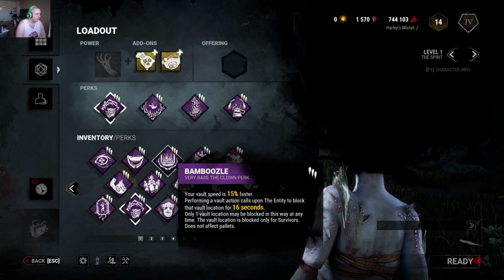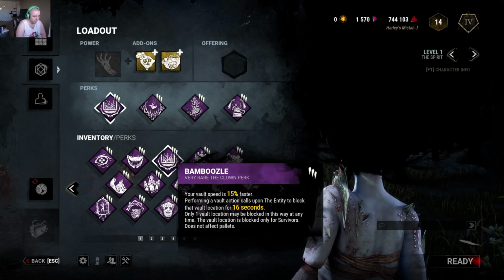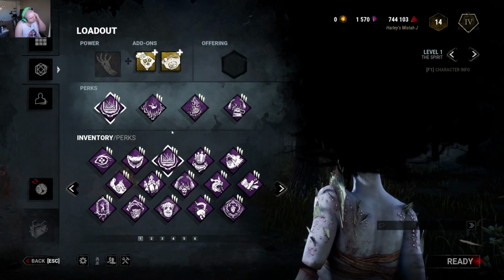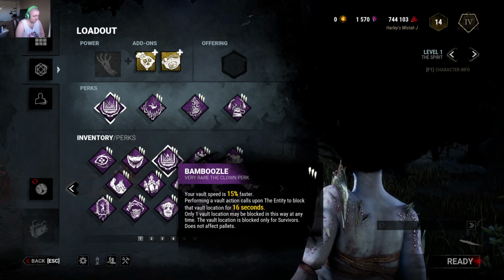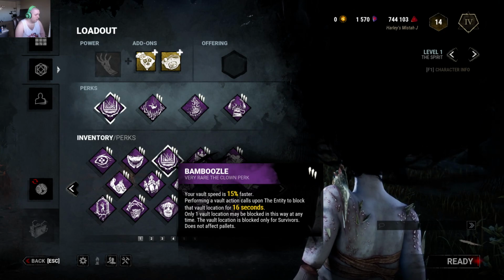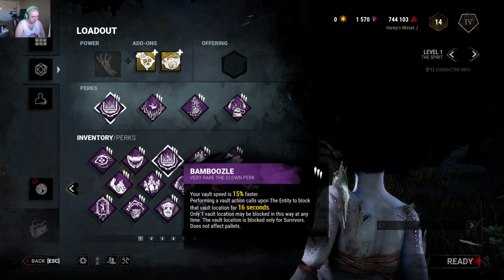Dead by Daylight Perk Talk; Bamboozle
This video we will be talking about Killer perks how strong they are, if they are worth getting, and if they are in need of a nerf/buff/ or are fine they way they are feel free to leave a comment and lend your ideas and your thoughts on my changes. I would love to hear your ideas on changes to these perks.